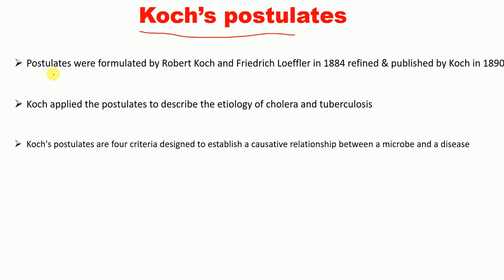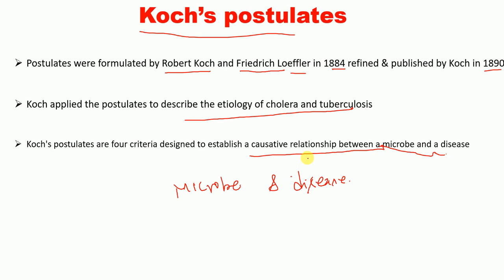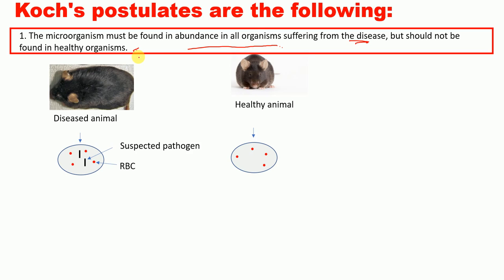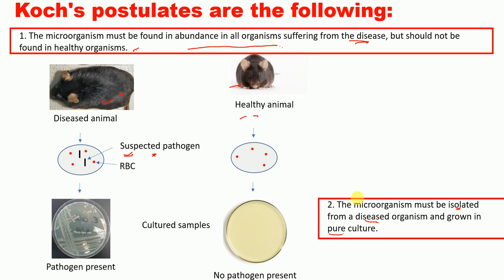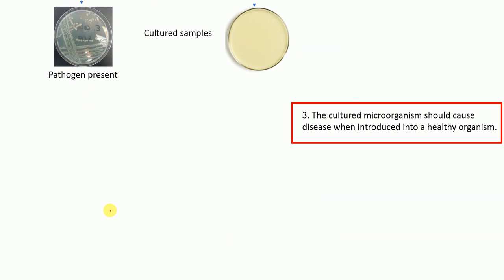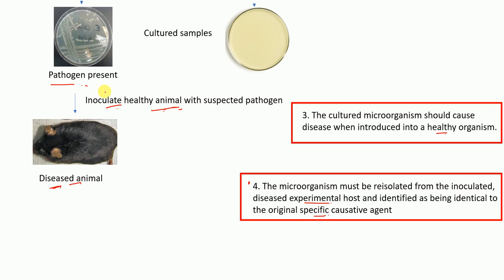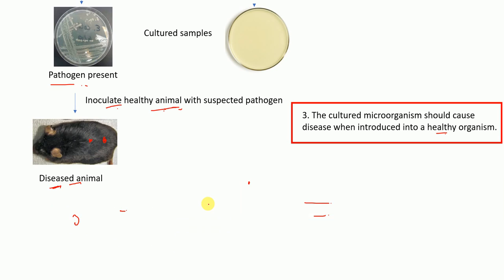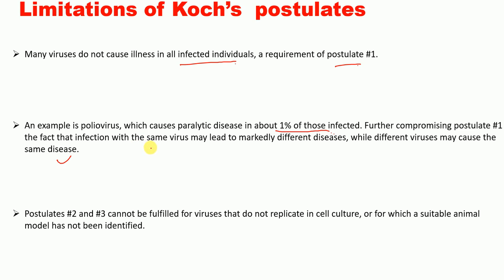Koch's postulates explained | Limitations of Koch's postulates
1. What are diffrerent Koch's postulates?
2. Limitations of Koch's postulates